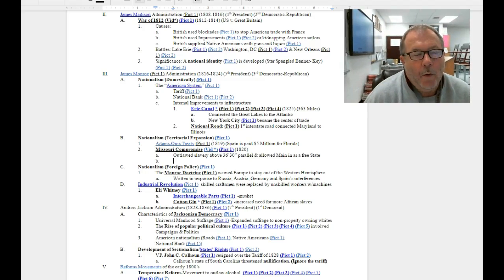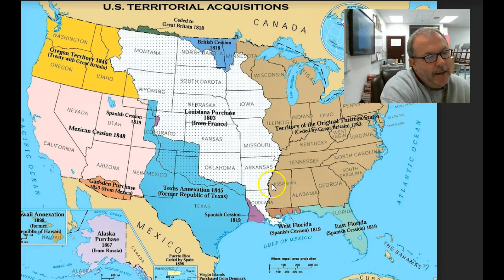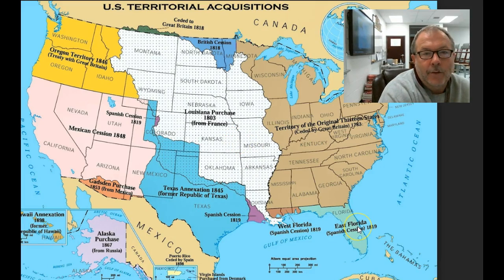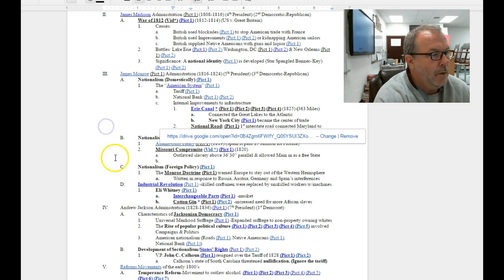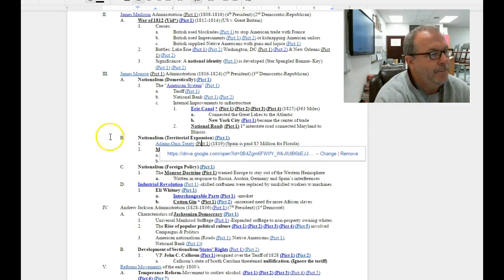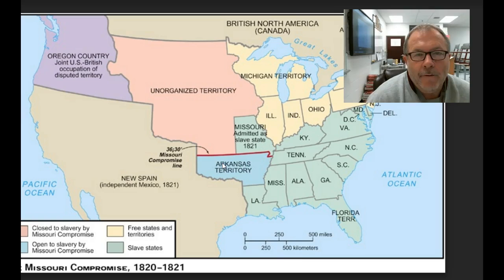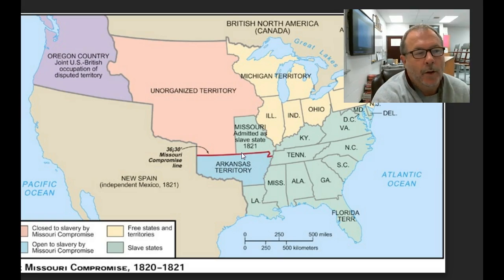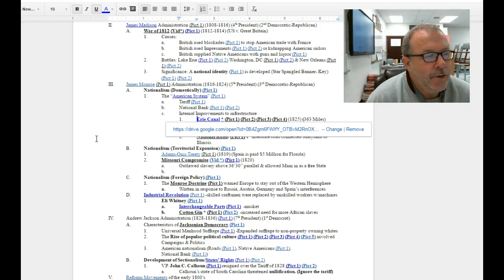05 Unit: James Monroe: Nationalism (Territorial Expansion)